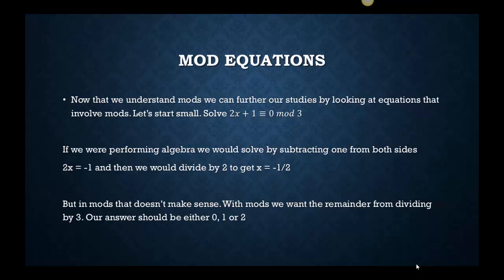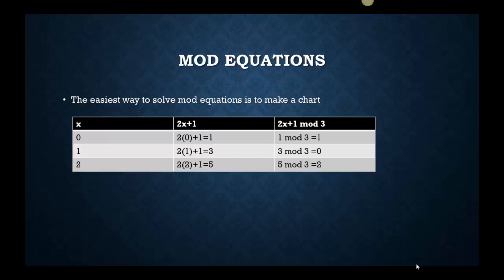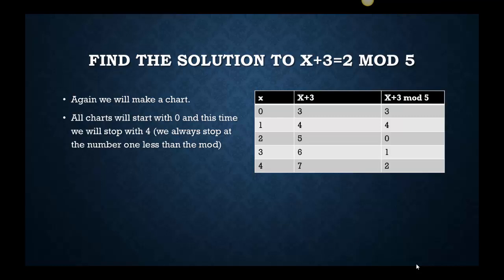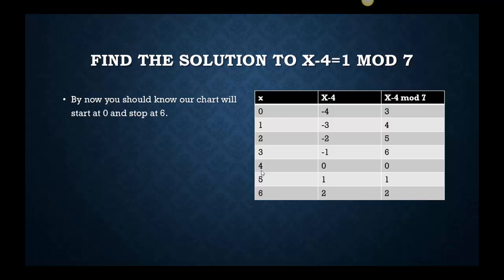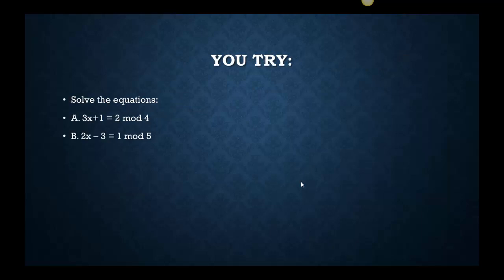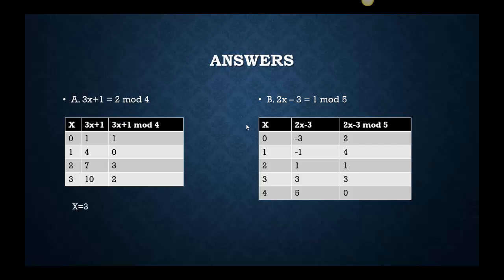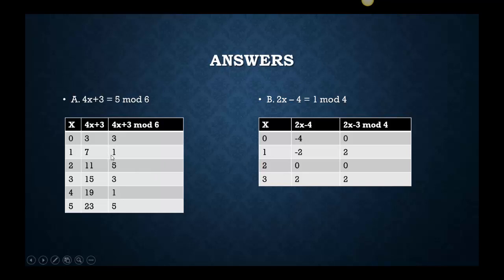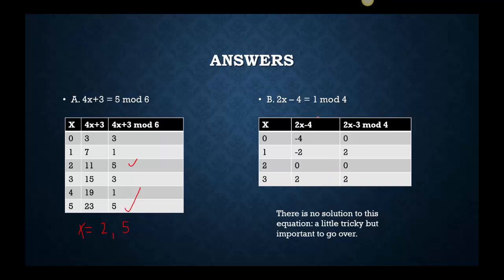Solving Mod Equations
How to use charts to find the solutions to mod equations.